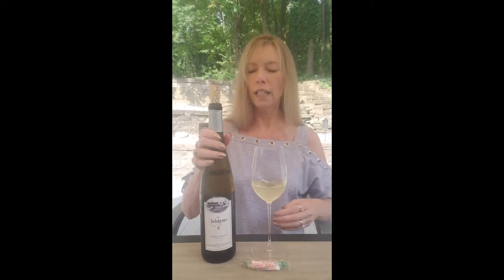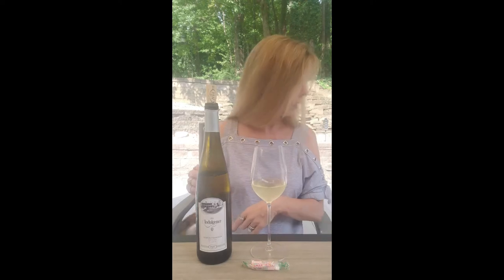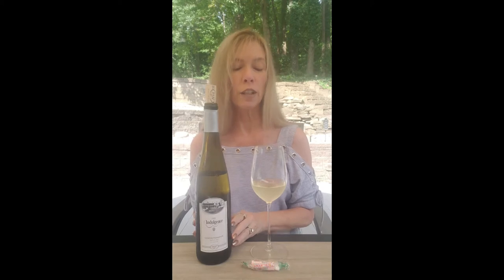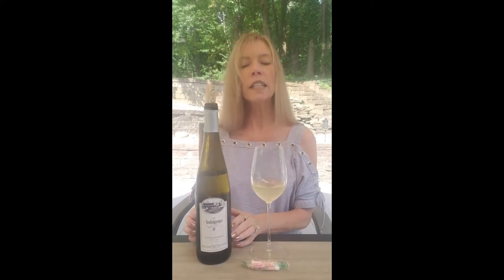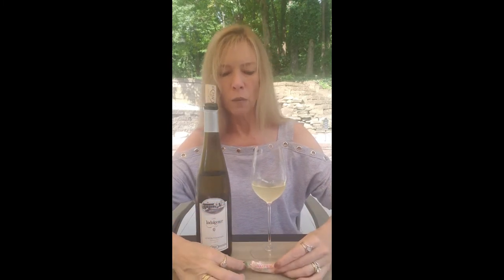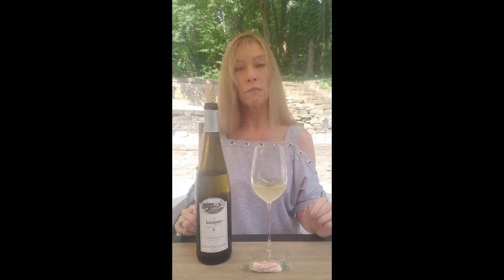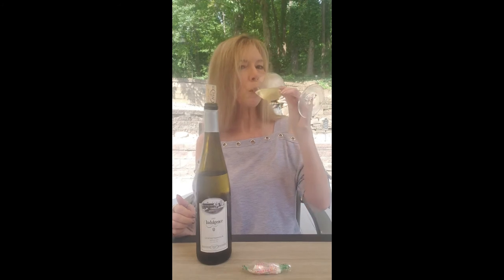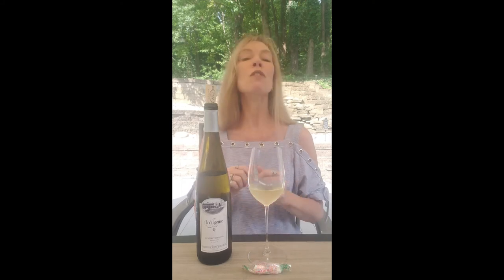Patoka Lake Winery Gewurztraminer paired with Smarties candy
Learn about Gewurztraminer, a German wine grape used to make this wine from Patoka Lake Winery.  See more pics and info about the winery located in Indiana and how this wine pairs with the popular Halloween Candy called "Smarties".  It's Wine Time on the Patio! Cheers!!